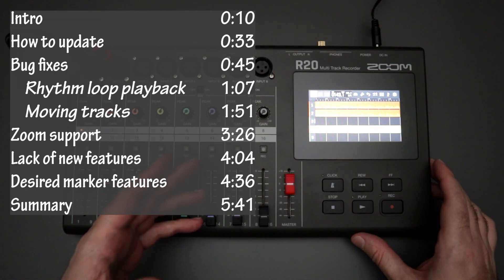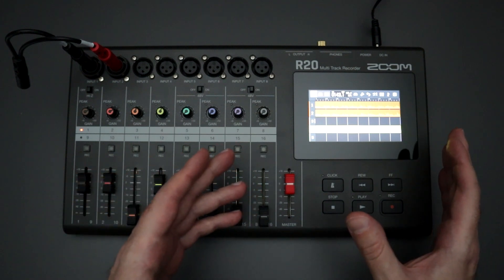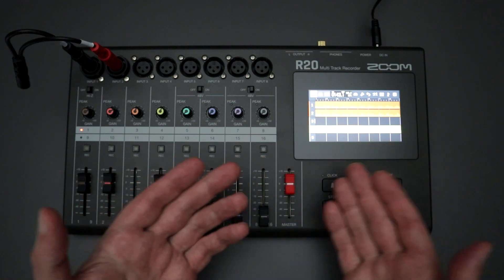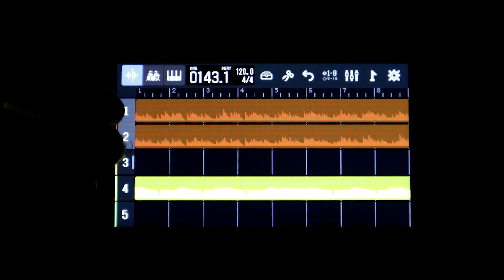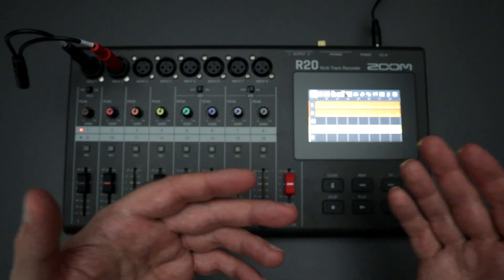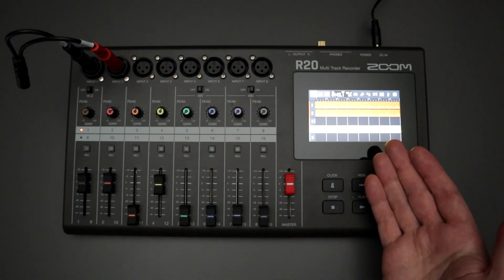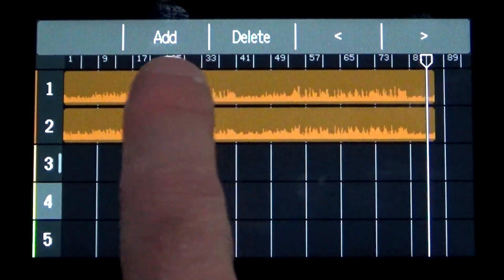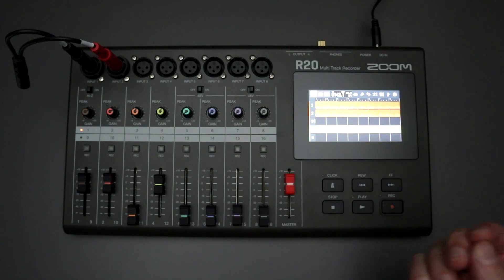ZOOM R20: Firmware update to 3.3 - what's new?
In late September of 2023 Zoom released another firmware update for the R20 multitrack recorder. This video discusses the bug fixes in the version 3.3 update, and offers a wish list of marker menu features we'd like to see in a future update.

Chapters
0:00 Intro
0:33 How to update
1:07 Rhythm playback fix
1:51 Moving track fix
3:26 Zoom support
4:04 New features?
4:36 Marker wishlist
5:41 Summary